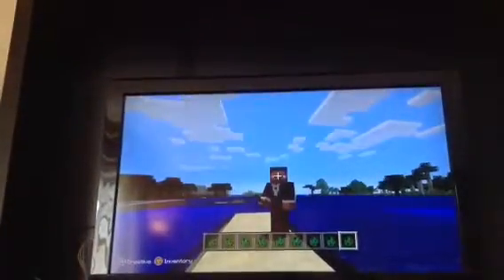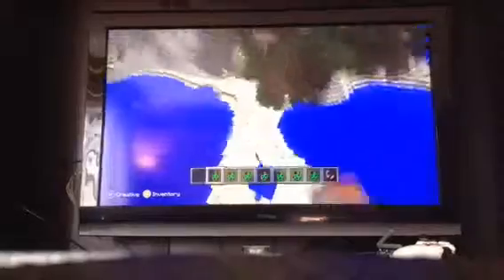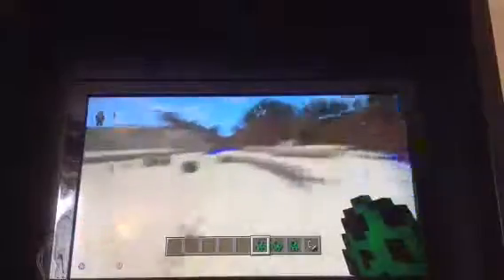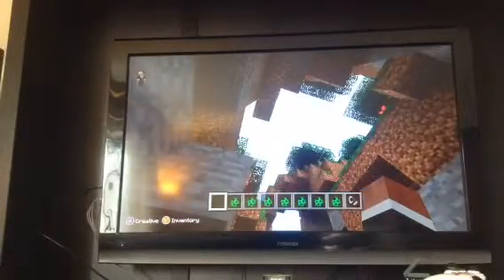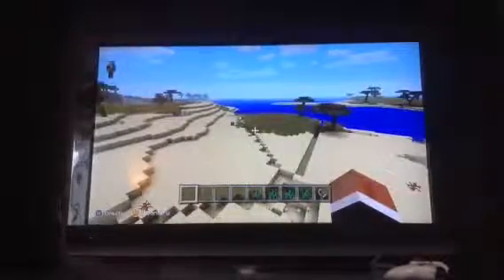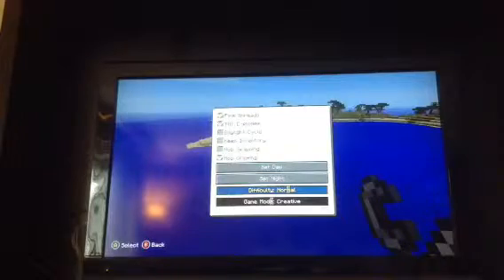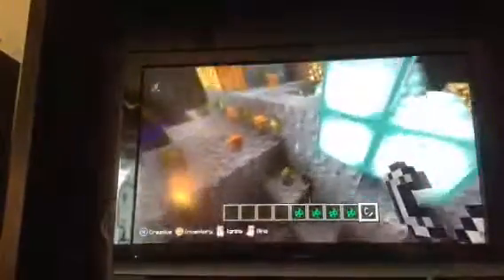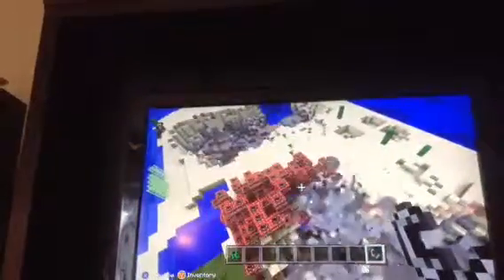Minecraft MORE CREEPERS (NUKER CREEPER, HELL, AND INSANE MORE!) Custom Command